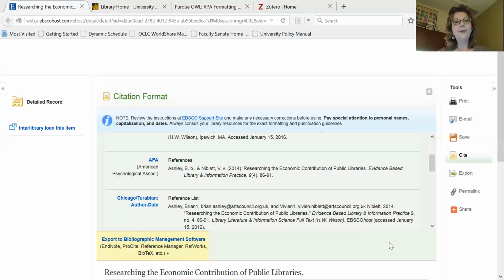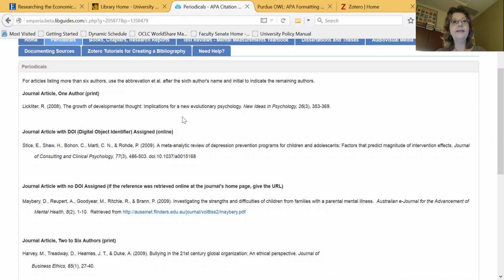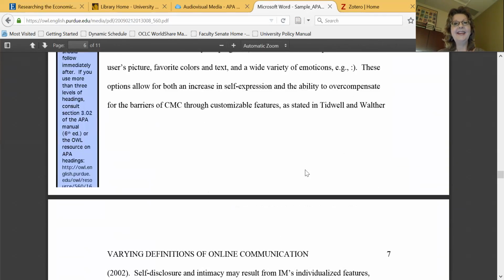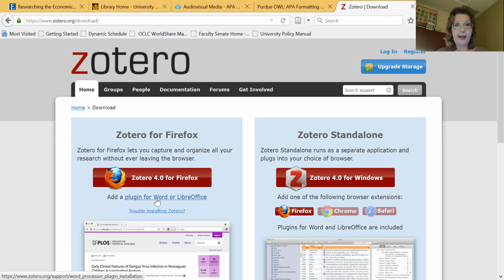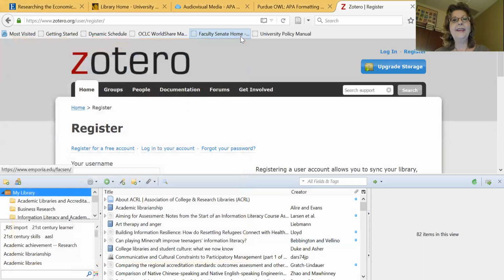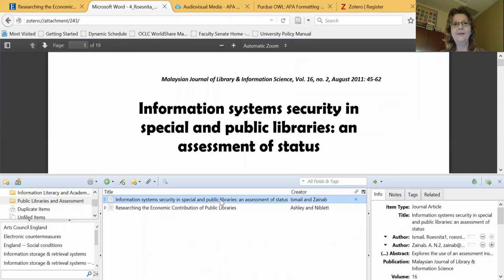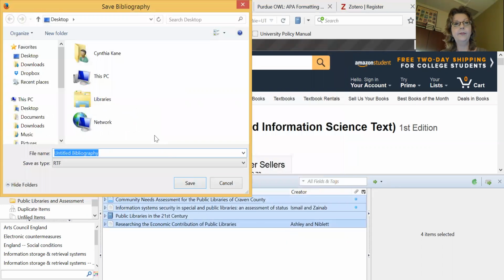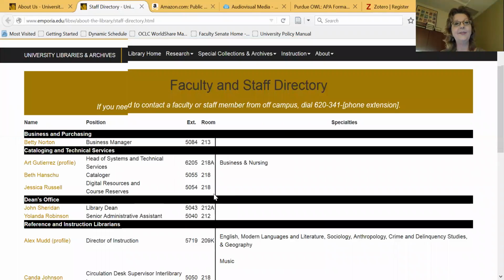LI801, Emporia State University - Basics of APA Style and Zotero